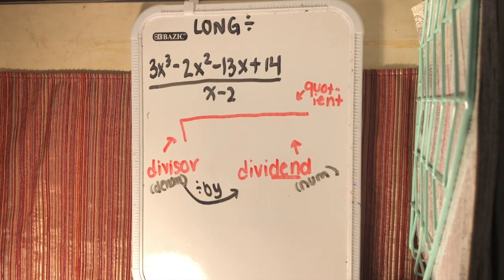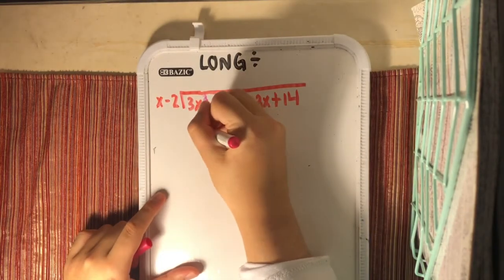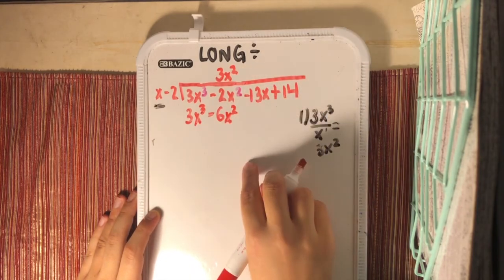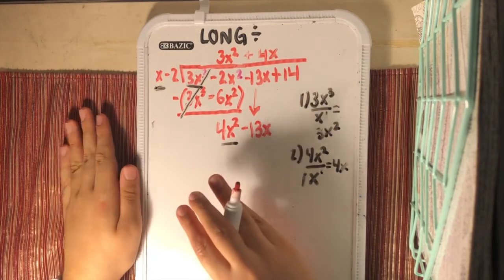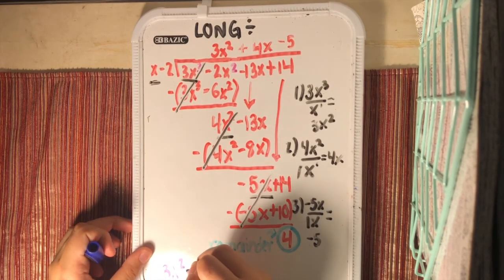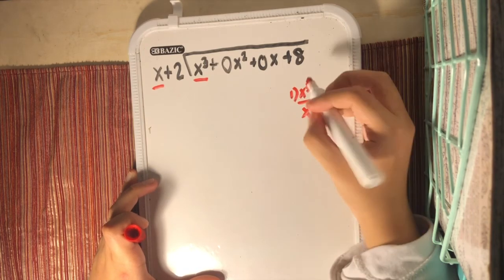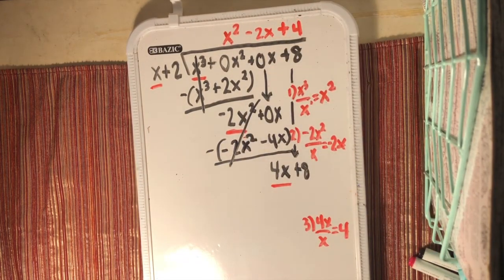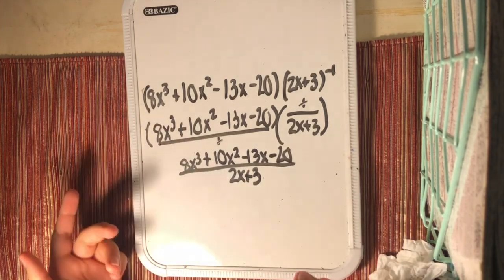How to DIVIDE POLYNOMIALS: Long Division (Part 1) | Math Simplified by Eman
Hello friends, here we go - last video of the summer! Hope you all have a great first day back at school and an even more amazing rest of the year.